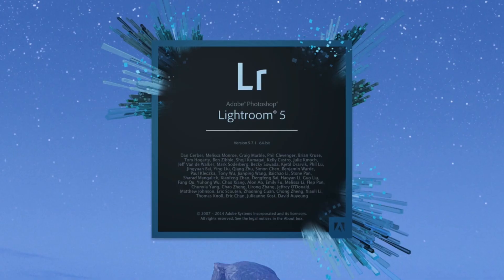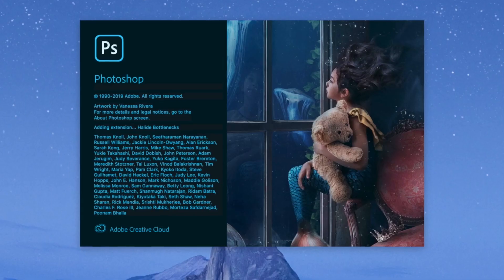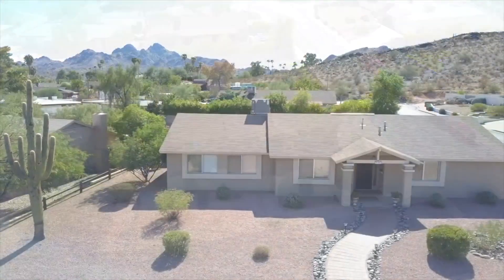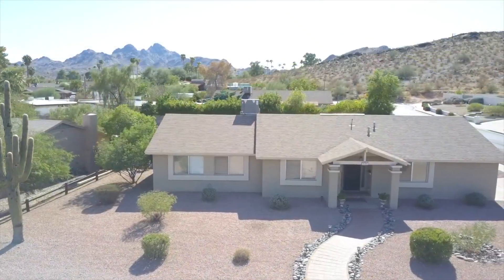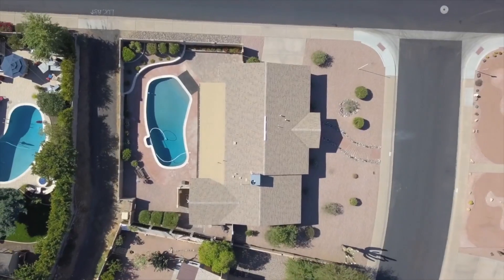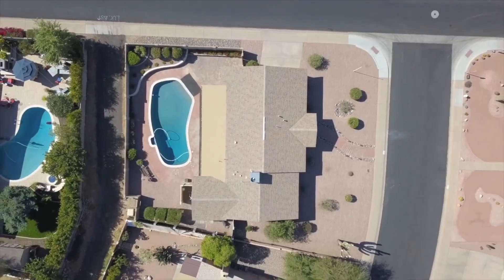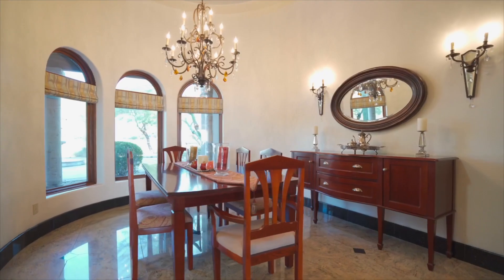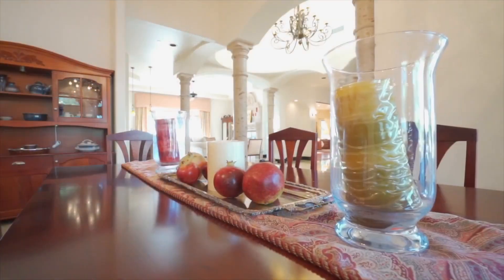2 - What to Expect